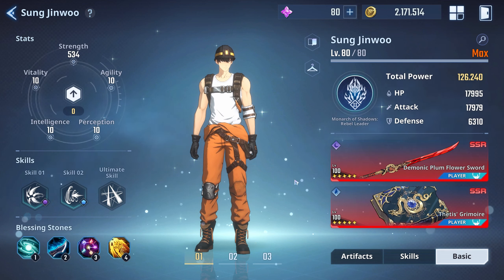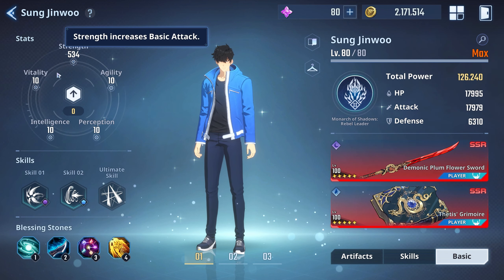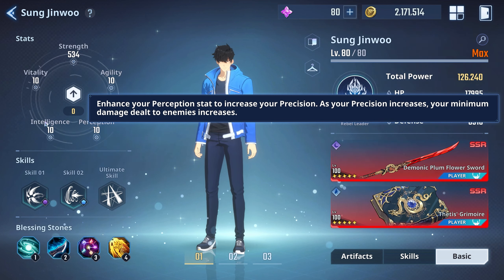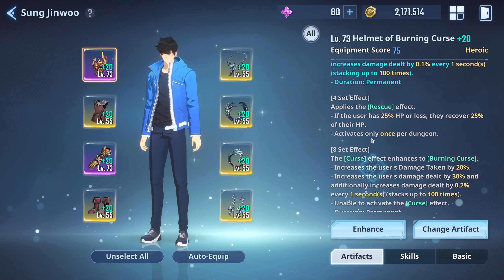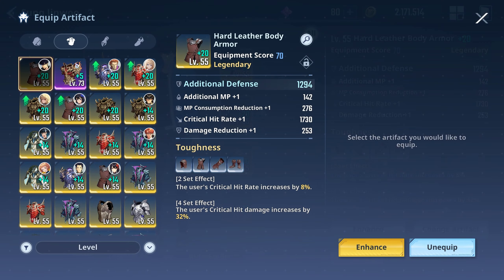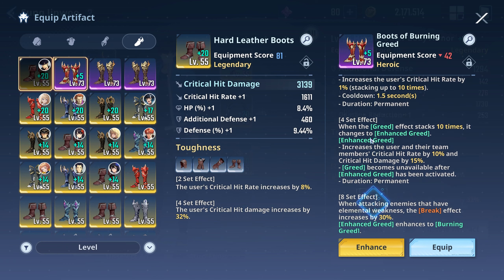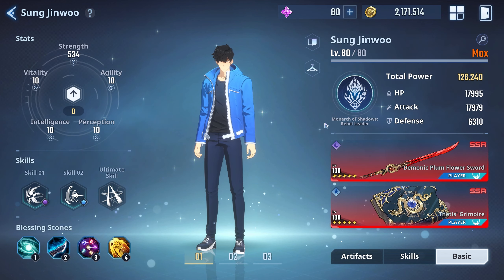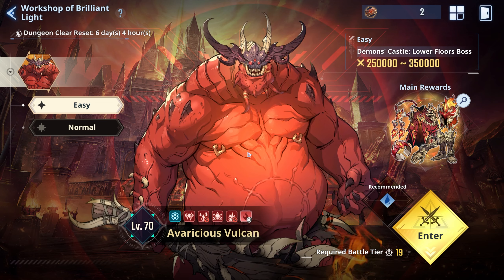NEW UPDATED BEST SUNG JINWOO BUILD! These Artifacts make him INSANE | Solo Leveling Arise